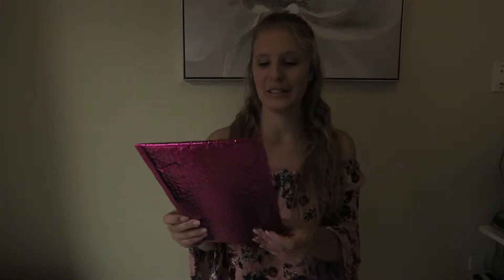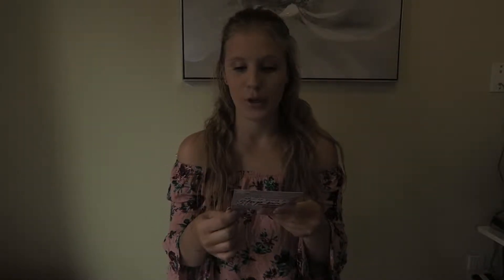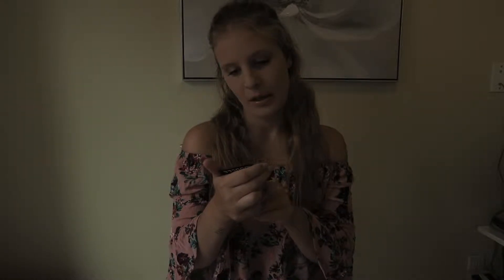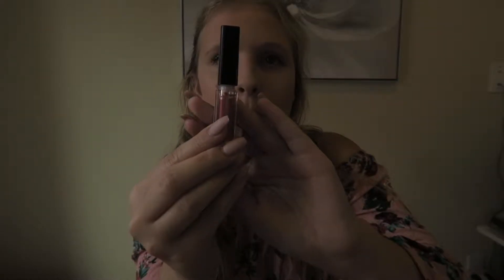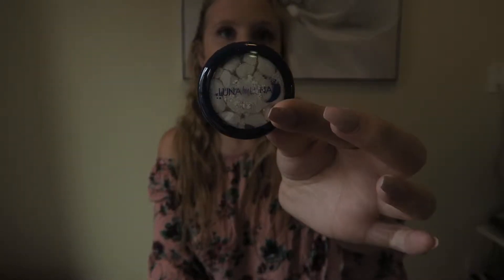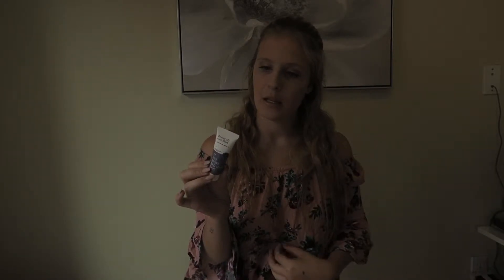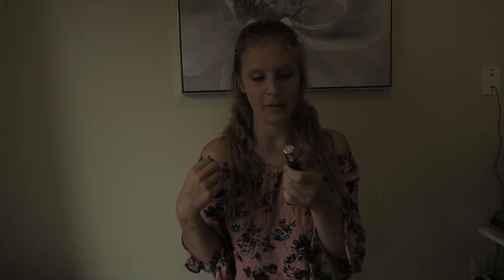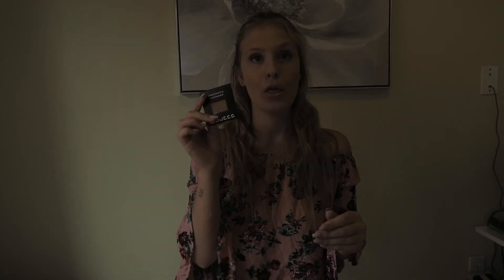Ipsy bag September 2018